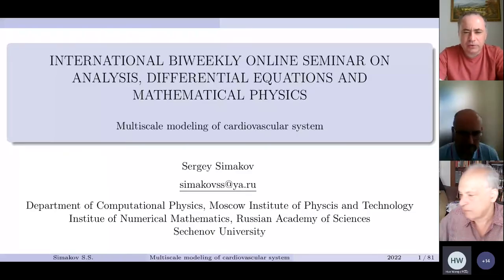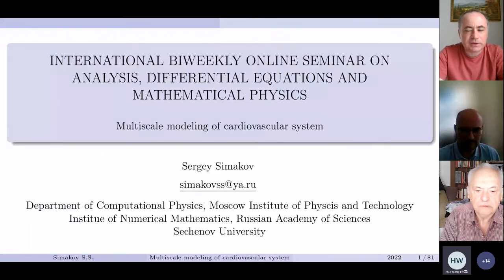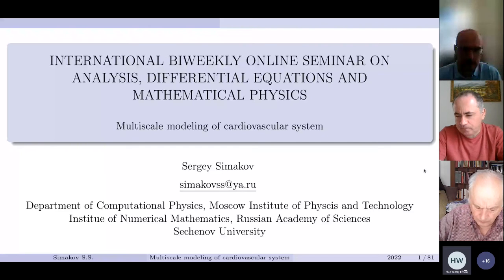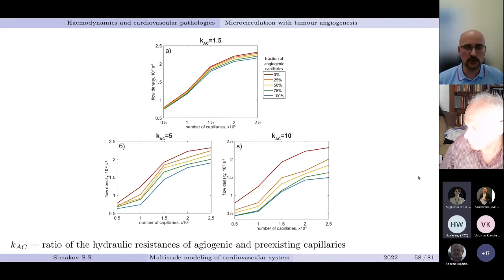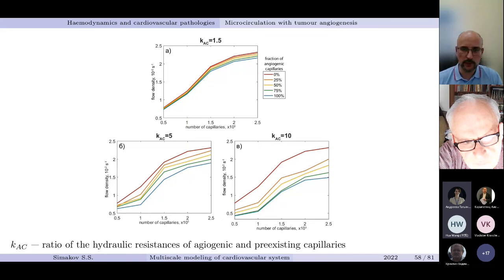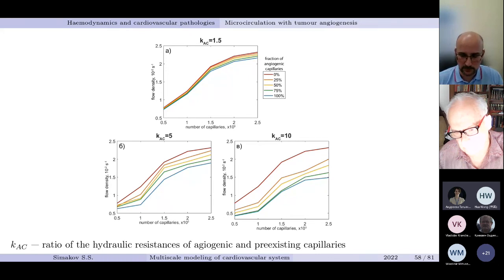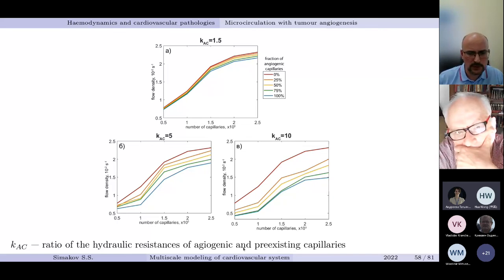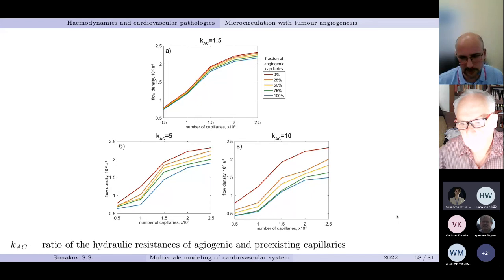Seminar on Analysis, Differential Equations and Mathematical Physics - Sergey Simakov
Professor Sergey Simakov from Moscow Institute of Physics and Technology, Russia, has delivered the online lecture "Multiscale modeling of cardiovascular system" as part of a biweekly Seminar on Analysis, Differential Equations and Mathematical Physics (Coordinators - Alexey Karapetyants and Vladislav Kravchenko).